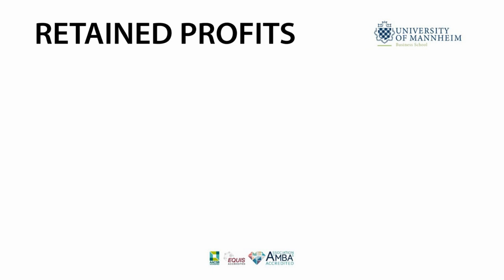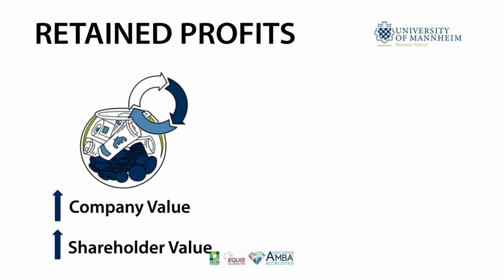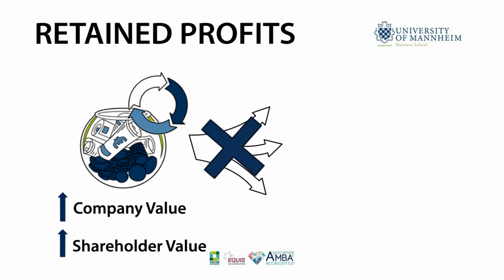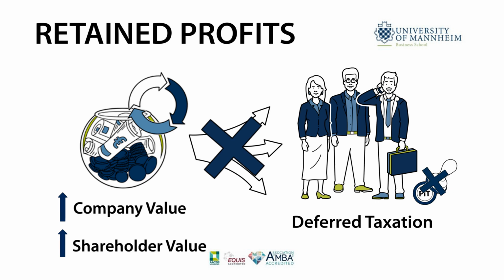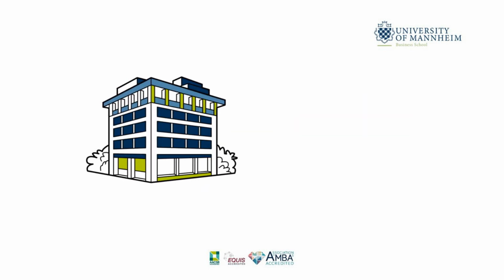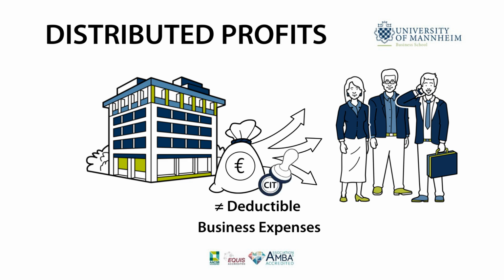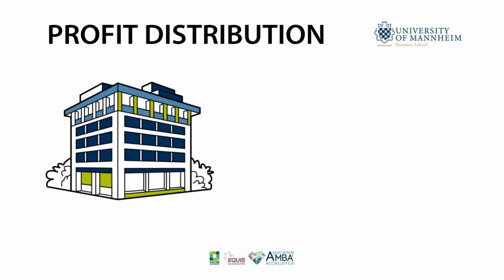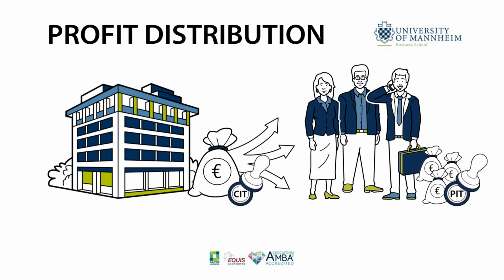Tax Implications of Equity Financing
This video explains the tax implications of equity financing.
CHAPTER: Tax Planning

The video is created by the Chair of Business Administration and Taxation II of Prof. Dr. Christoph Spengel. It is part of the chair’s tax video library.